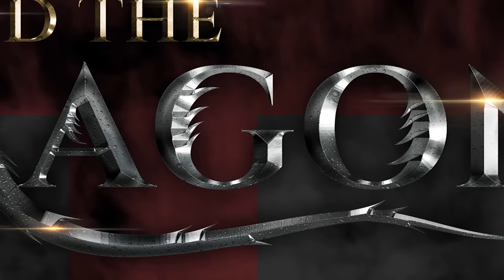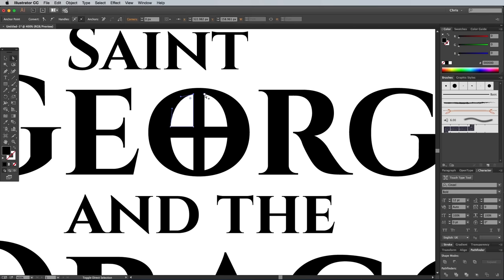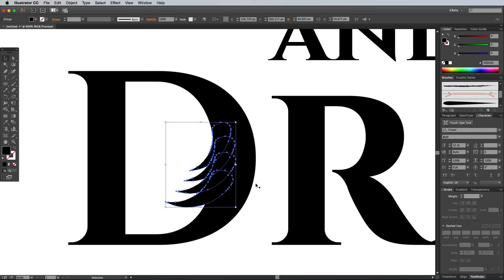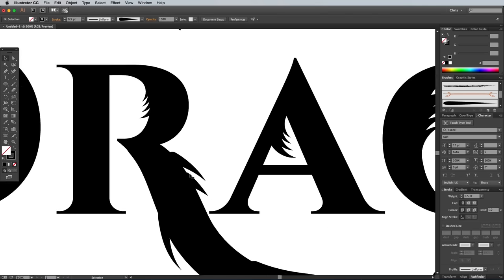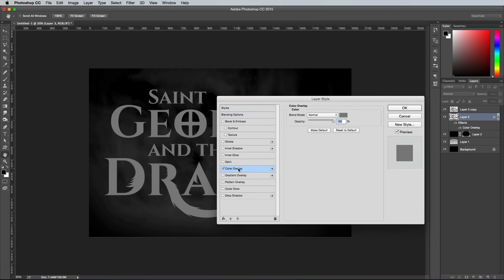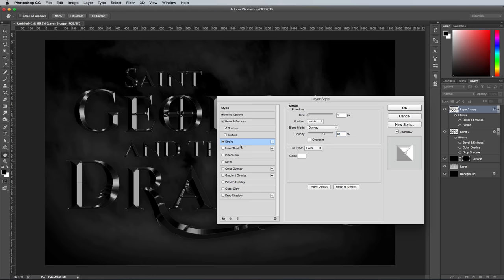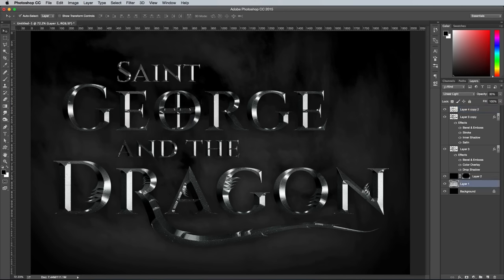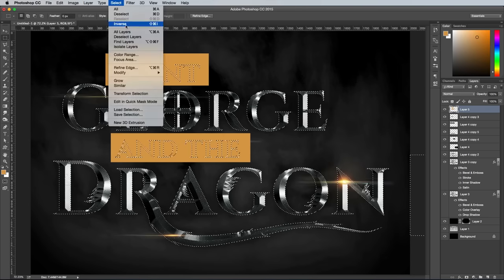How To Create a Shiny Metal Text Effect in Photoshop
Today's Adobe Illustrator and Photoshop tutorial is based on the metal text effect from the movie Fantastic Beasts. It's a really nice shiny metal, almost chrome like effect with a mix of water droplets, lens flares and some really cool custom type that adds sharp scales.